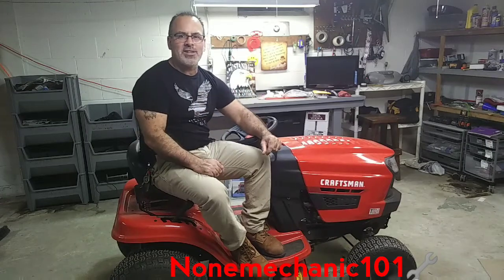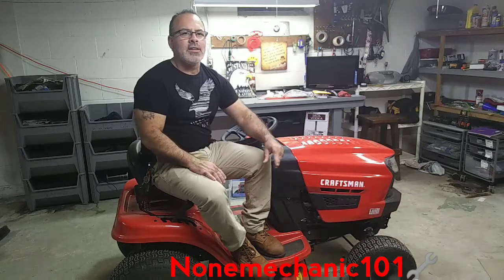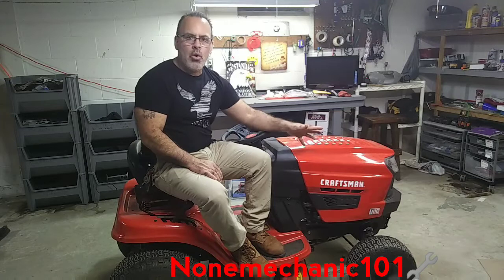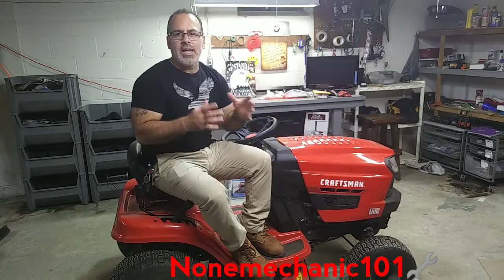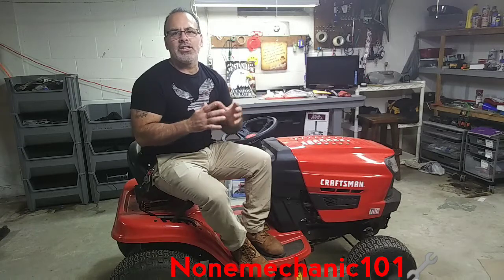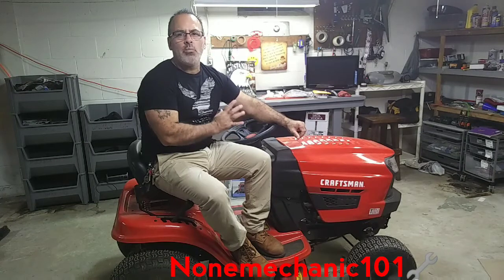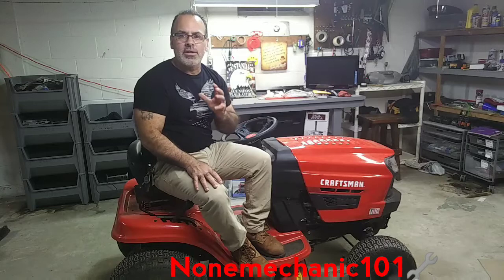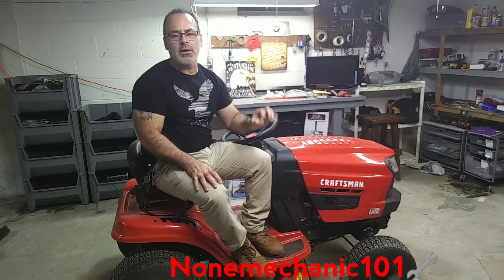Craftsman T110 Lawn mower. Does it have an Oil Filter?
In this video I'm answering a question. Does the Craftsman T100 lawn mower have an Oil Filter?